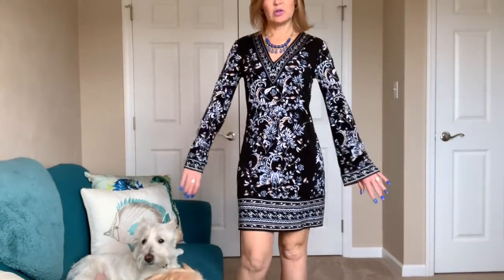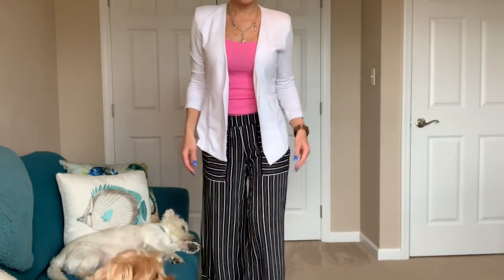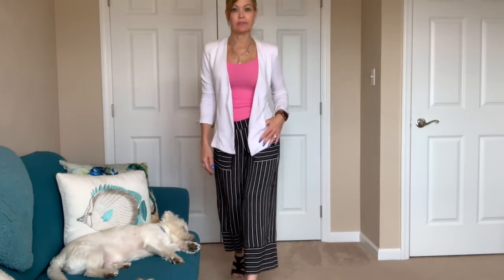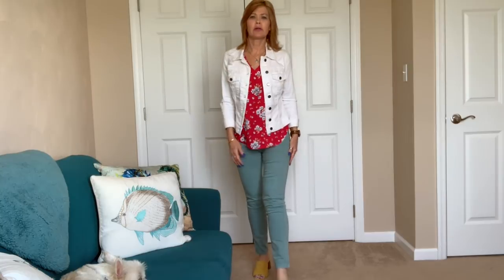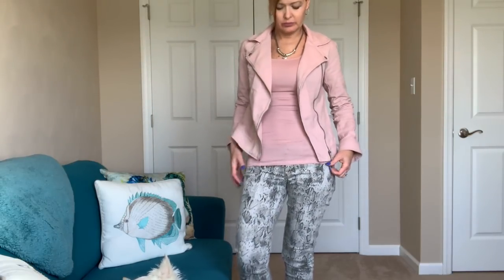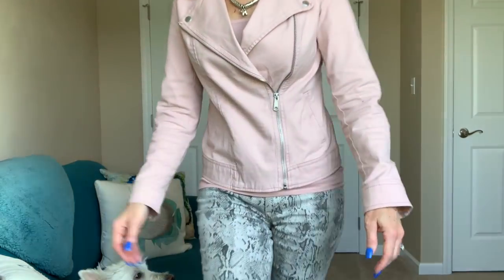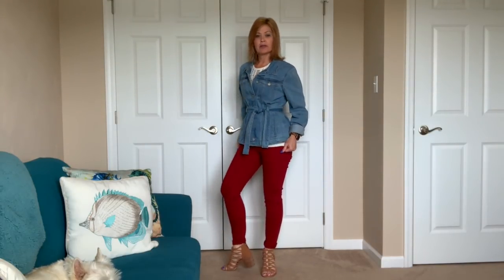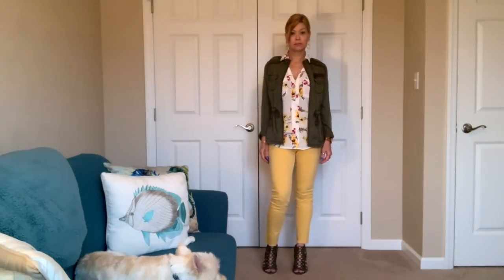What I Wore #30...OOTD: April 2019 - The toes are out!😎🌼☀️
Hi Everyone!

Sharing another What I Wore video with you, hope you enjoy it!  Do you have a favorite OOTD?

SUNDAY
Shoes - Seychelles
Dress - WHBM
Necklace - Limited

MONDAY
Sandals - Tahari
Pants - Loft
Tank - Old Navy
Jacket - Stitch Fix
Necklace/Earrings - Brighton

TUESDAY - Sorry!

WEDNESDAY
Jacket - KFTK, Trendsend
Top - Loft
Pants - Loft
Shoes - Halogen, Nordstrom
Necklace - Rocksbox

THURSDAY
Jacket & Tank - Old Navy
Pants - Limited
Sandals - Toms, Nordstrom
Necklace - Brighton

FRIDAY
Jacket - Express
Top - Buckle
Pants - Liverpool
Shoes - Vince Camuto, Nordstrom

SATURDAY
Jacket - Express
Top - Express
Pants - Loft